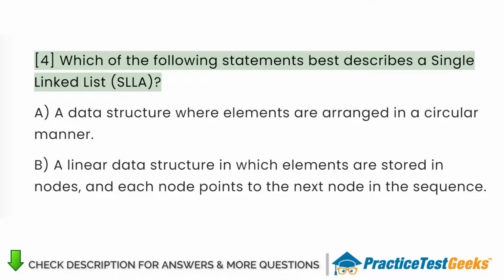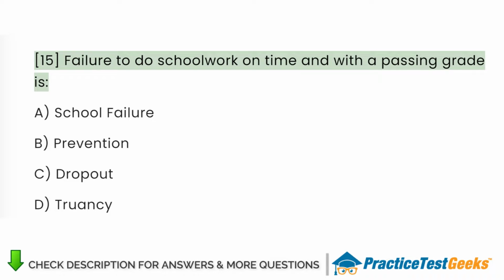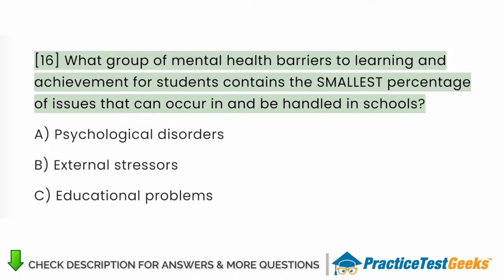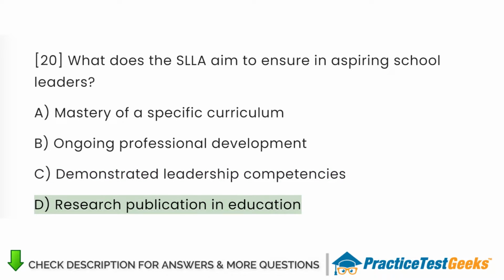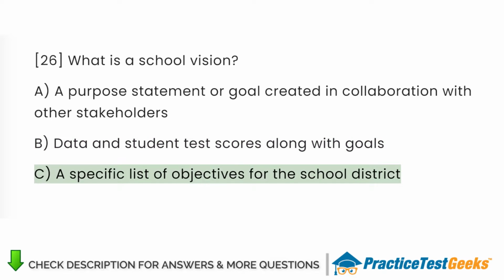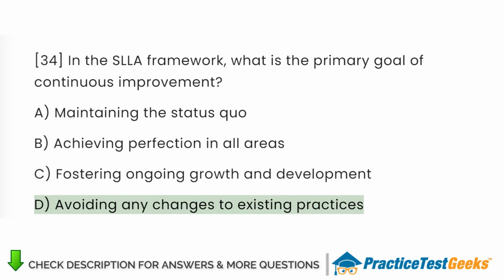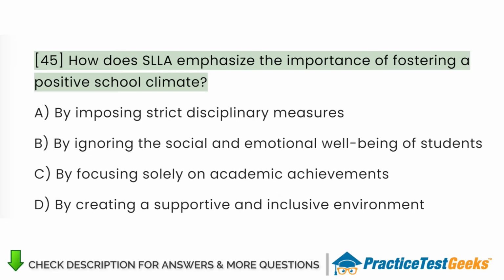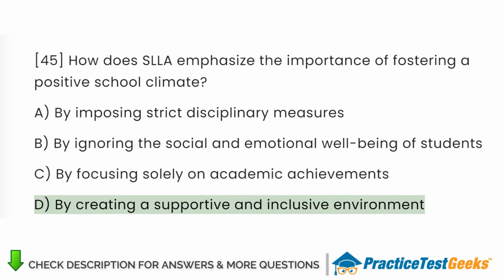SLLA Practice Test 2026 School Leaders Licensure Assessment Exam Questions & Test Prep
Prepare for your School Leaders Licensure Assessment exam with comprehensive practice questions and test preparation strategies for 2026.